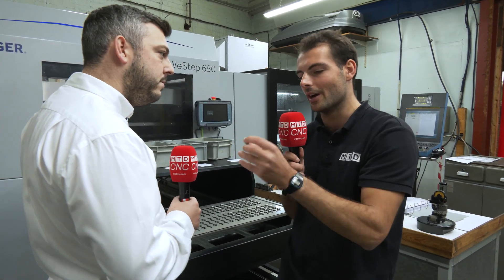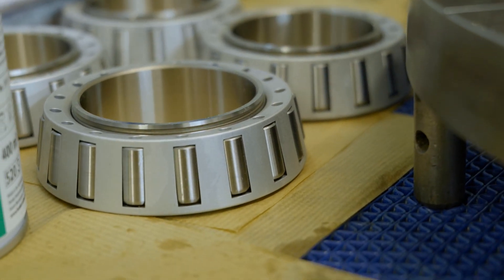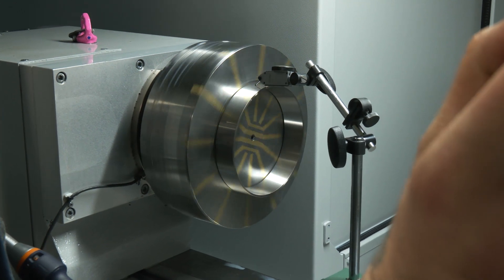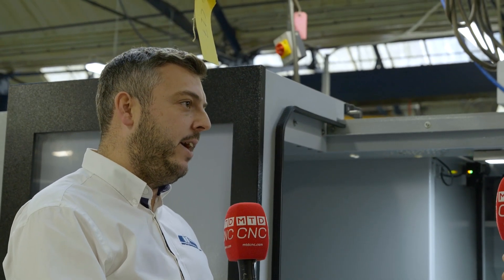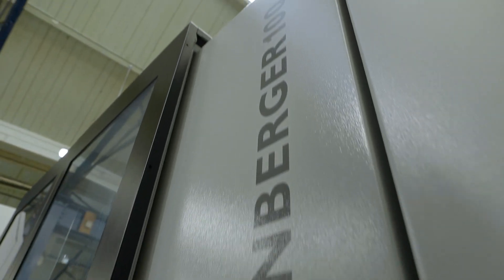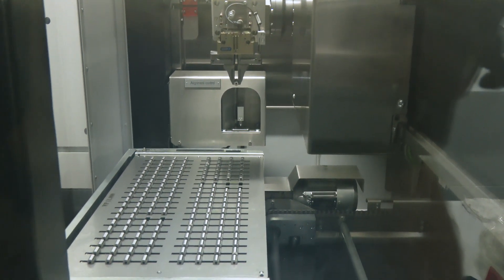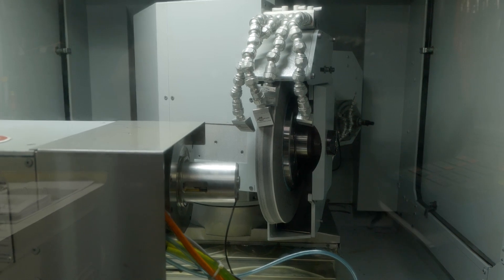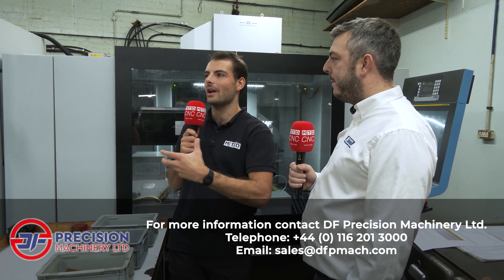20 years and counting, this Kellenberger still makes accurate parts!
Rowan Easter-Robinson of MTDCNC and Darren Mawhinney of HB Bearings discuss the perfection of the Kellenberger brand - proven through the same high-quality performance it’s been delivering for 20 years. Darren provides insight on the Kellenberger K10, a machine that streamlines the production of HB Bearings standard products such as gamet and taper roller bearings. With a repeatability of a micron, the K10 is a fantastic machine for mass production. While HB Bearings still use manual machines for vintage machining and bespoke bearings, CNCs like the K10 and K100 from Kellenberger have skyrocketed their production to tens of thousands of accurate parts. The addition of a WENGER loader with the K100 allows for seamless automation, which can also be turned off to make for a standard universal grinding machine for one-offs. HB Bearings have no reason to start looking elsewhere. If you’re making bearings, and want to move into automation, check out Kellenberger!